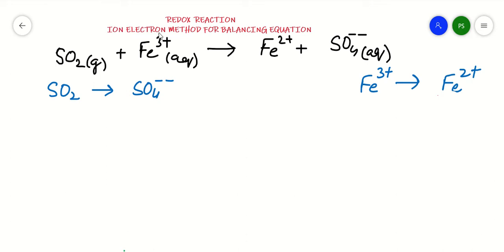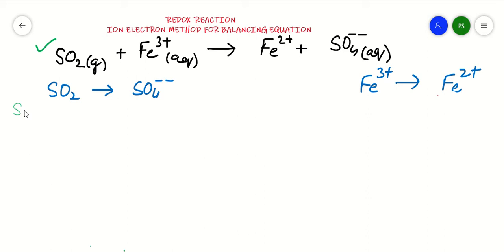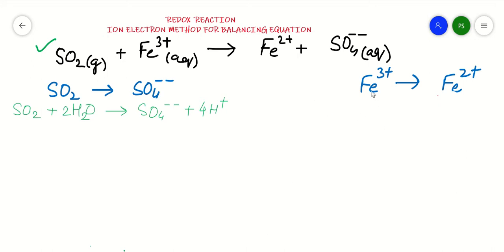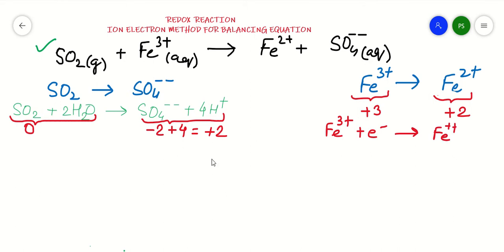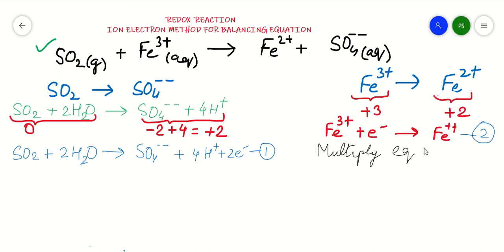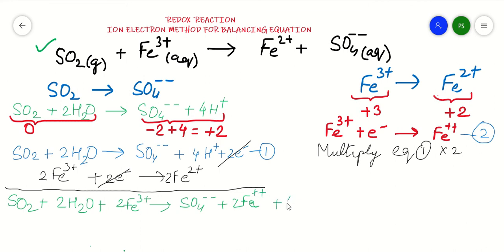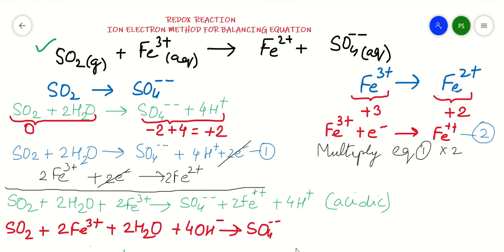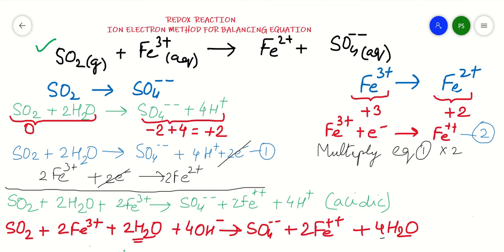Redox reaction- Std 11- video5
Ion electron method for balancing equation